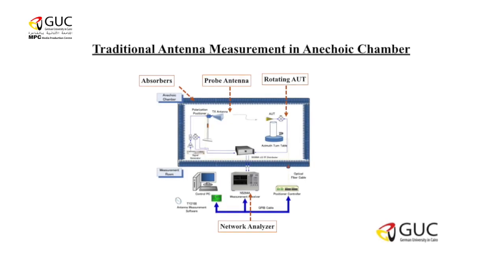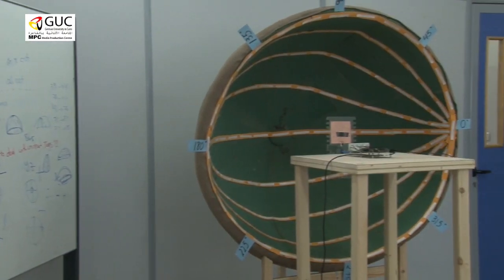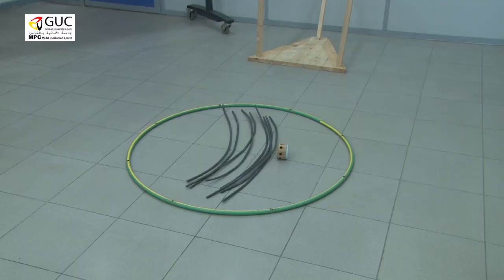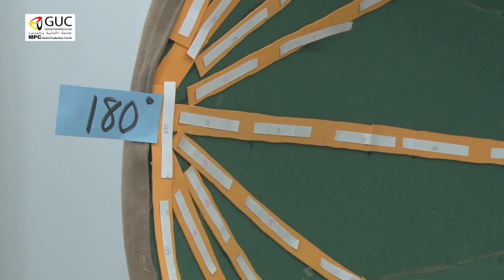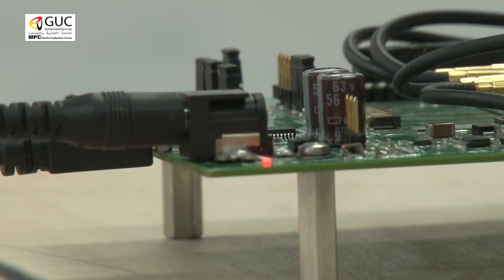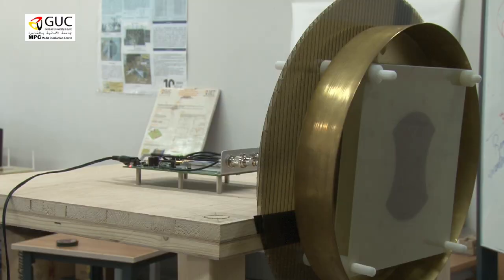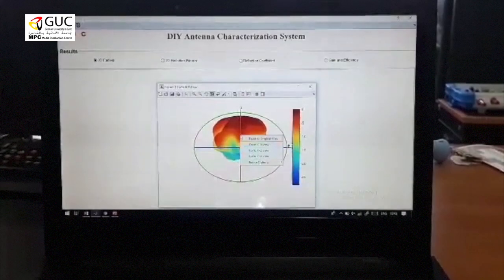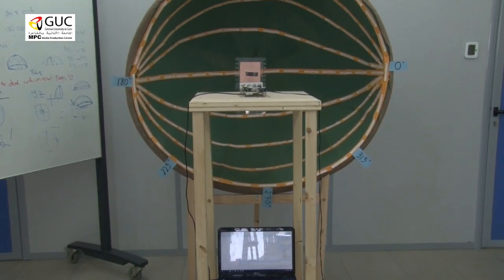IEEE AP-S Student Design Contest 2019 (GUC-Team)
German University in Cairo (GUC) Team Video "DIY Antenna Characterization System using UHF RFID Hemispherical Dome" for the IEEE AP-S Student Design Contest 2019